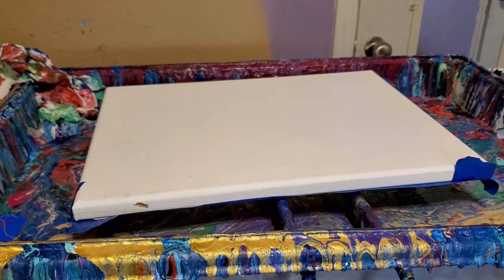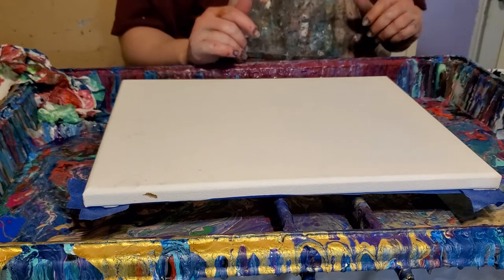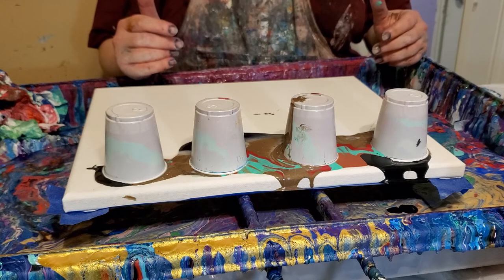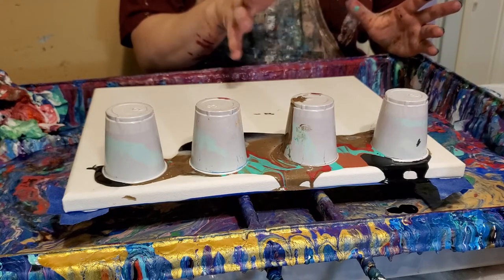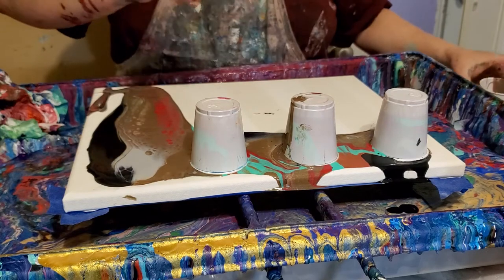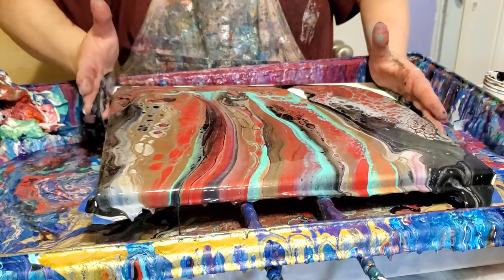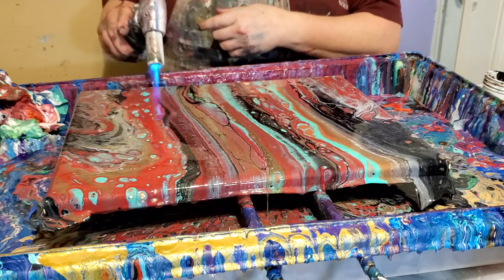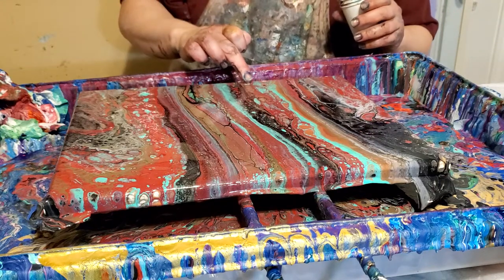GEORGOUS 4 CUP FLIP CUP! Beautiful colors, beautiful cells/ flip cup/acrylic pour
Beautiful colors and cells in this 4 cup flip cup! This time i used Liquitex aqua green, colorsmart bronze, artists loft copper, masters touch rec and liquitex silver.All paints are mixed one part paint, one part pva, five parts floetrol and distilled water to thin. Thanks!